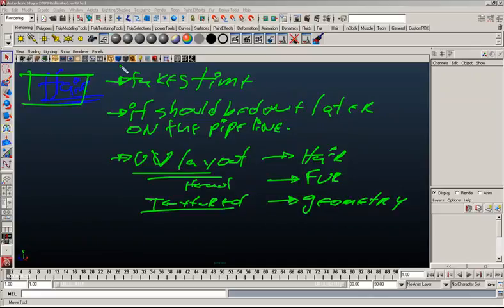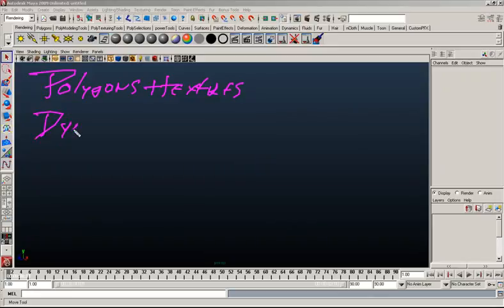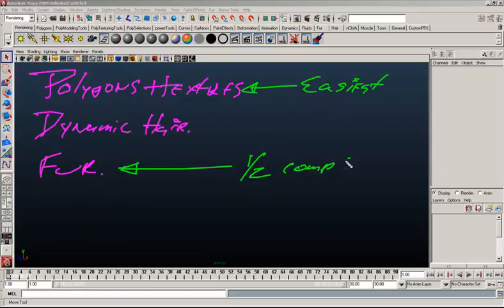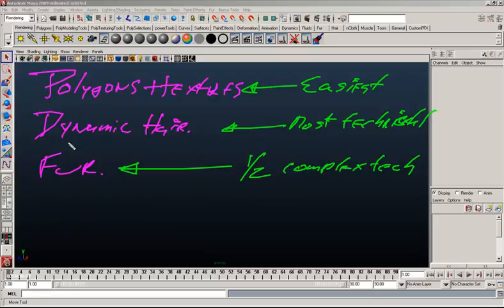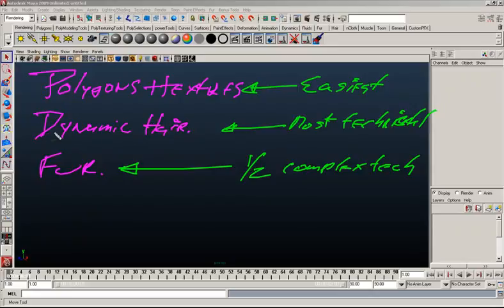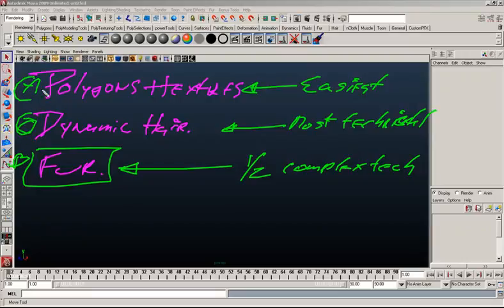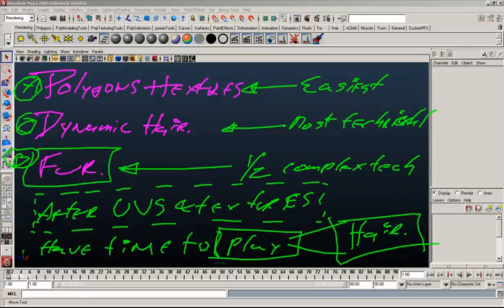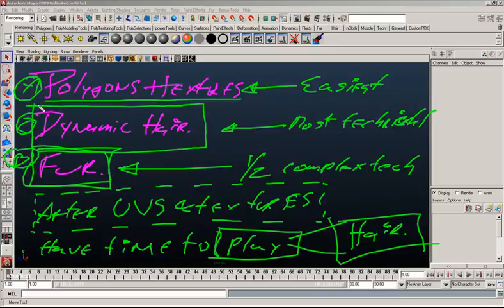W06 01 Hair Intro PipelineProcess